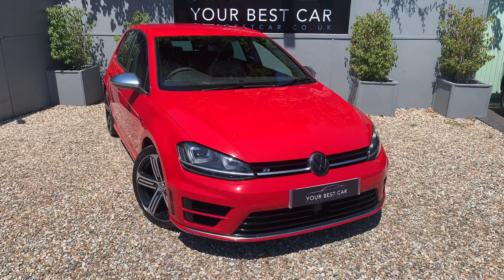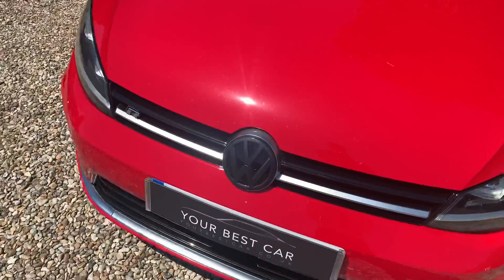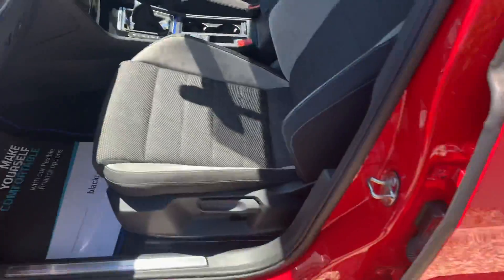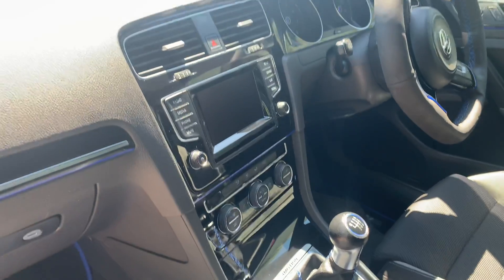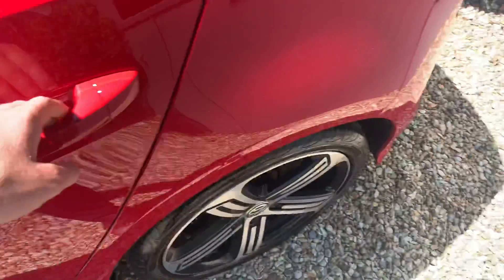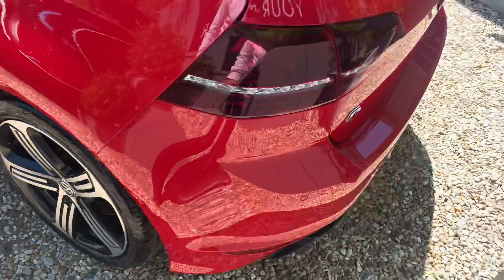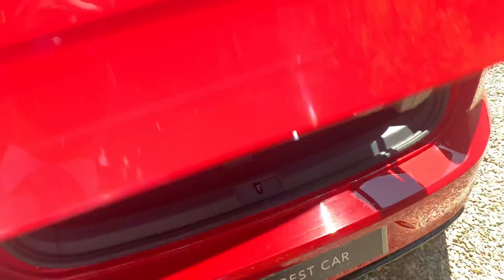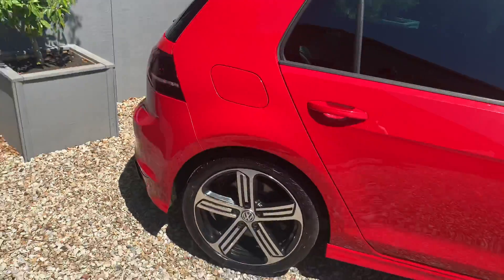VW Golf R - Walk Around Video